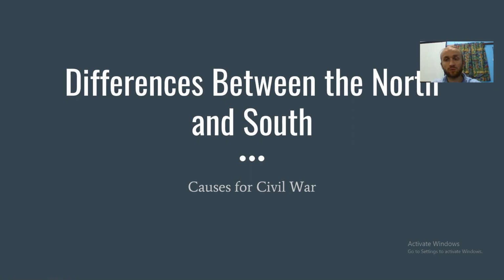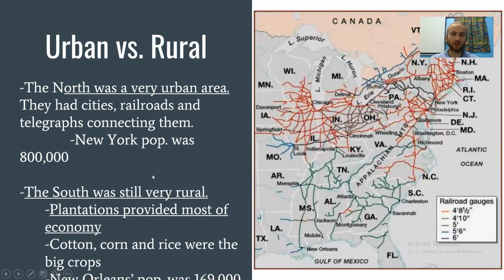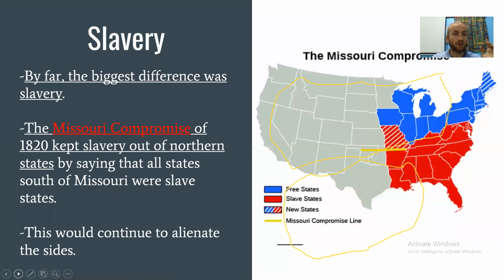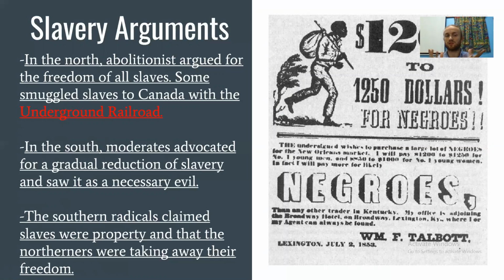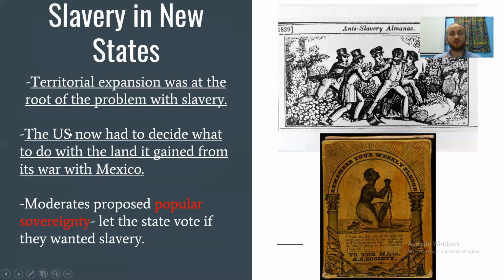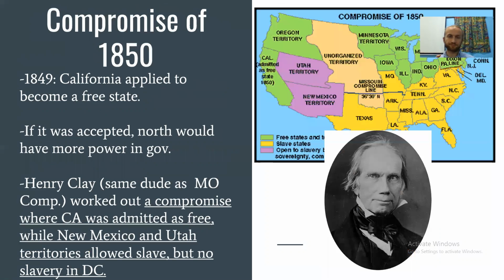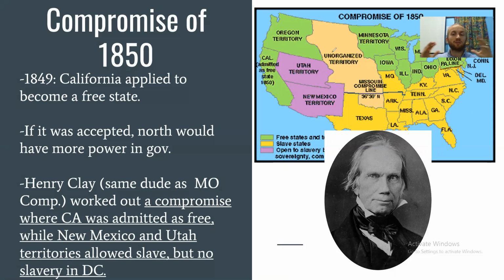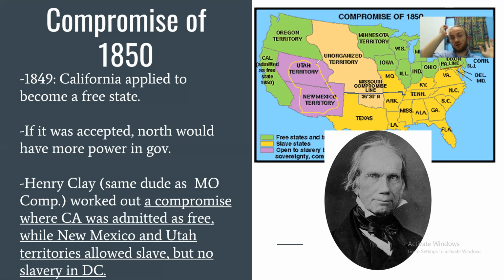Causes of the Civil War: Mr. Magera's US History